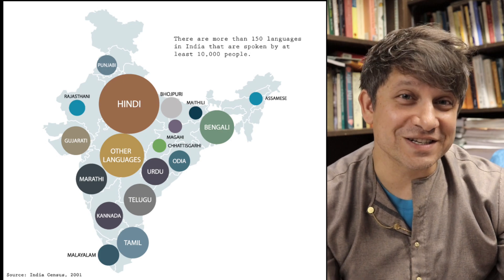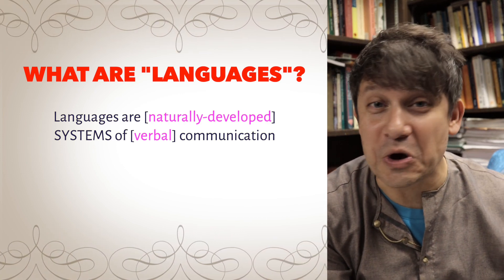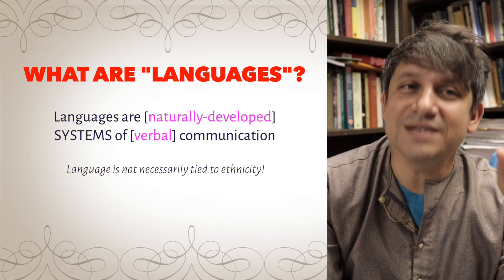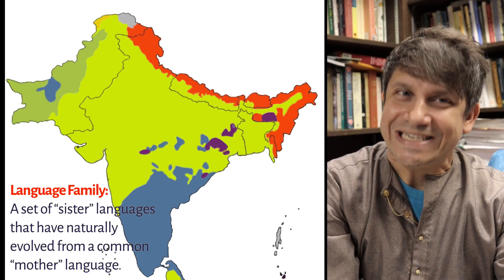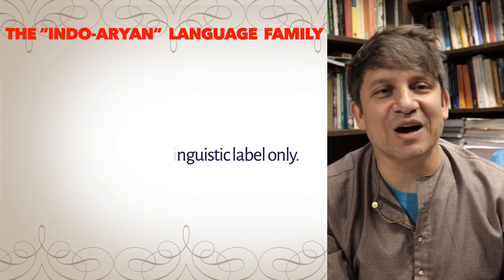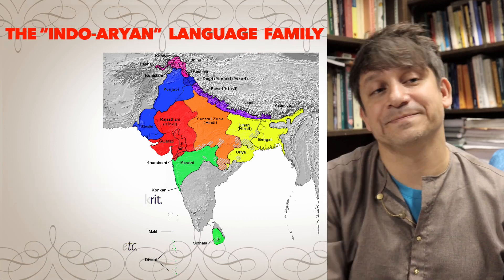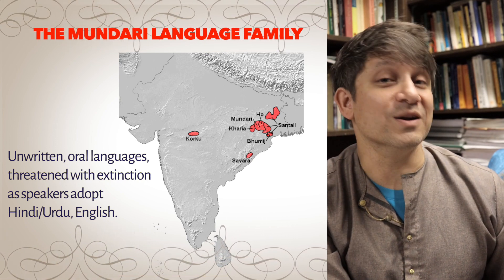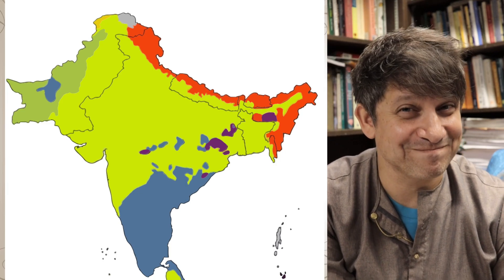3.1 Indo-European and the "Aryans": Languages in South Asia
We take a look at the characteristics and features of the four major language families of South Asia: Indo-Aryan, Dravidian, Mundari, and Tibeto-Burman.